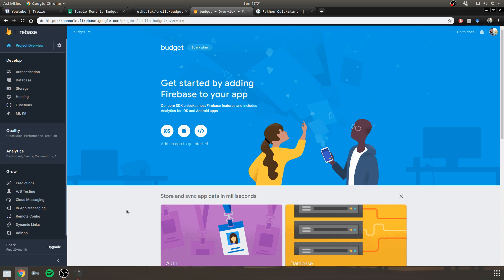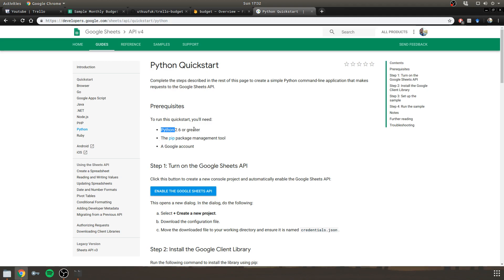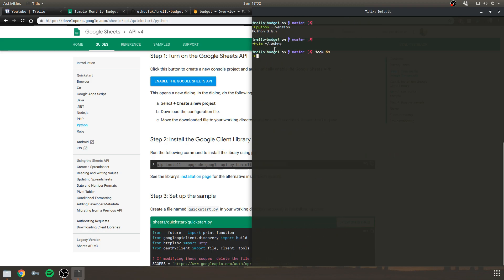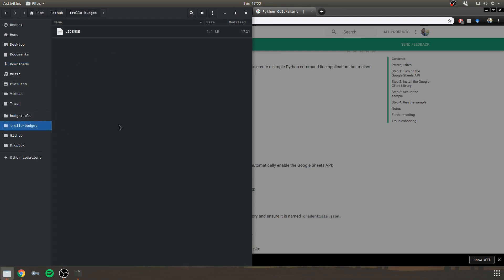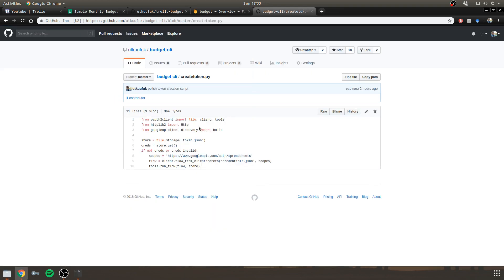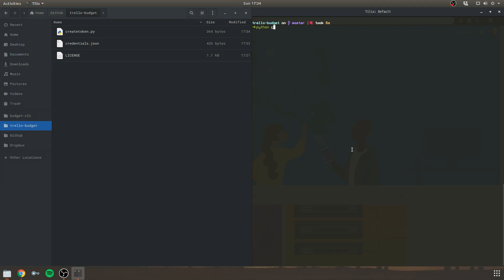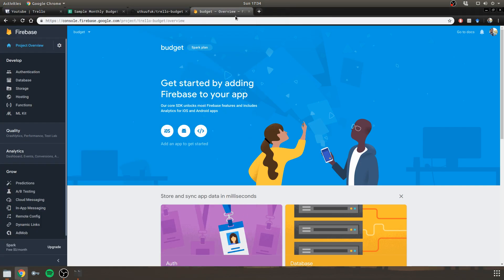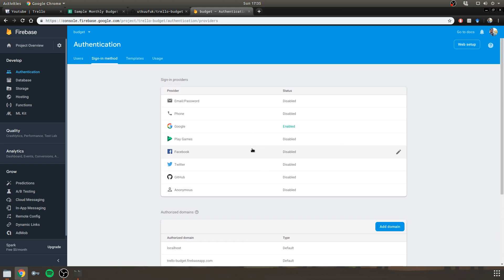Trello Budget - 2 - Enabling the Google Sheets API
In this video we enable the Google Sheet API for our Firebase project and generate an authorization token for later use.